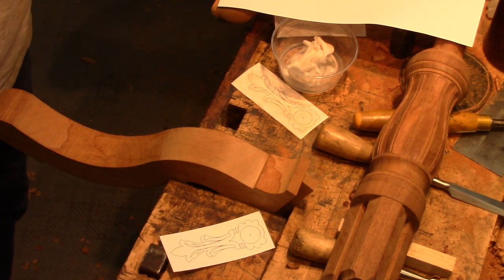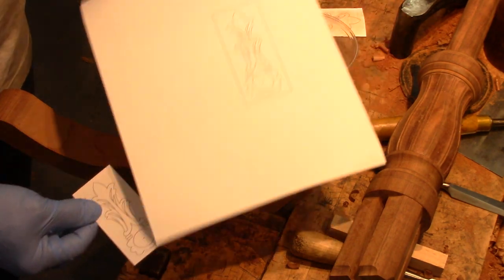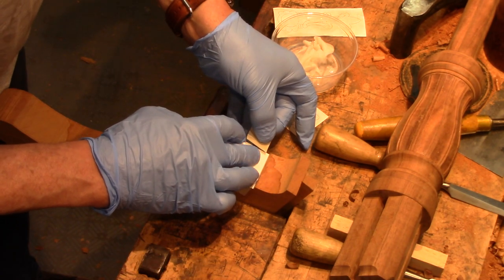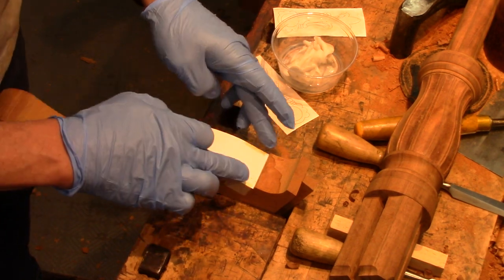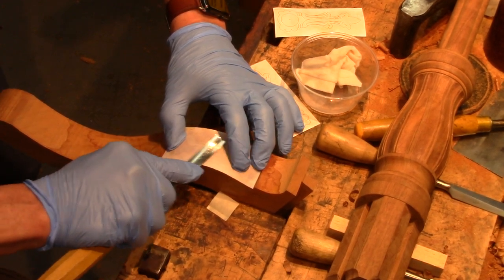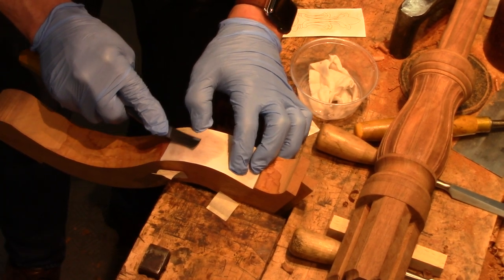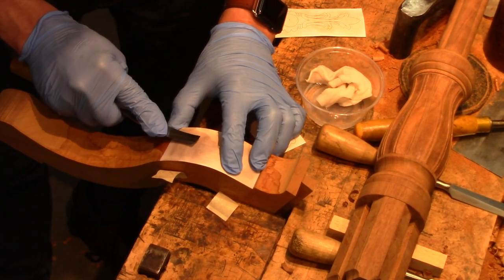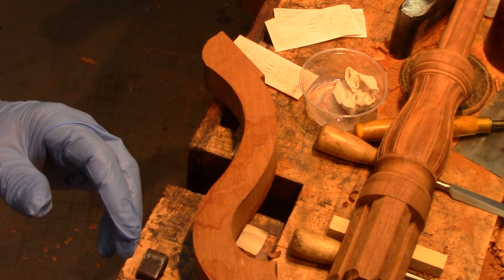More Details on Tripod Table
This video shows how I start the acanthus leaf carving on the knee of the Tripod Table. A process using acetone is used to transfer the shape of the carving to the mahogany blank from a laser-printed template from SketchUp.